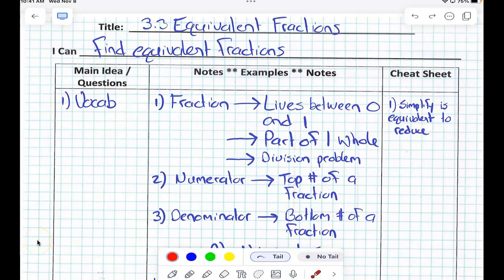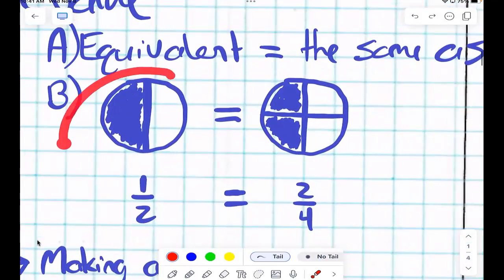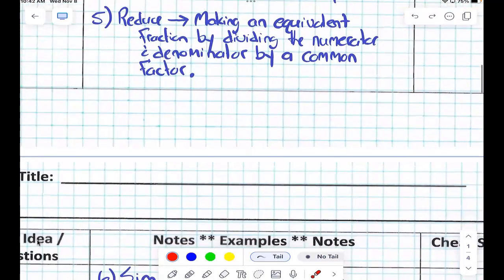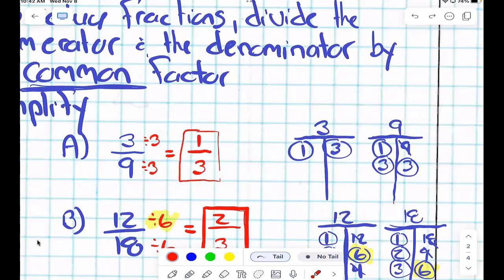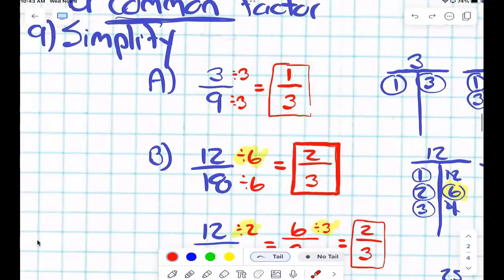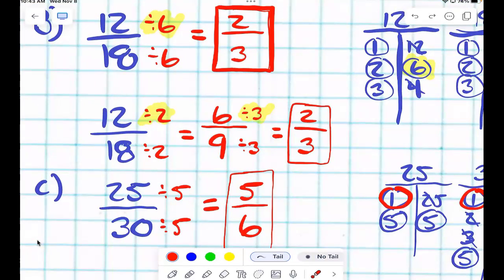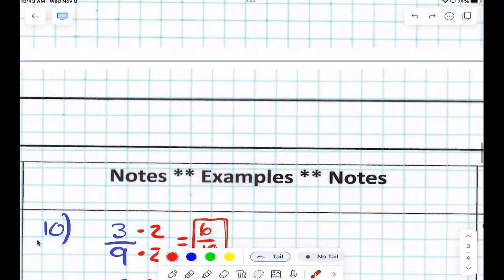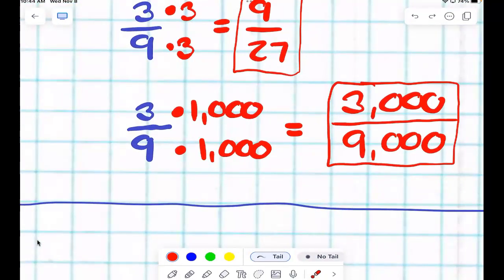3.3 Equivalent Fractions - Coryell